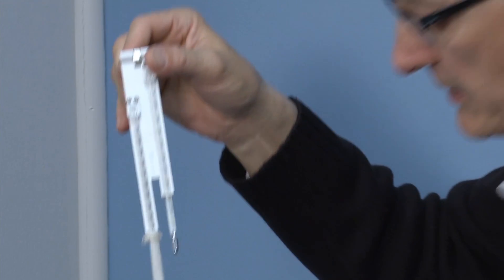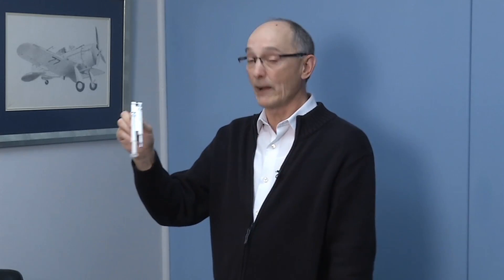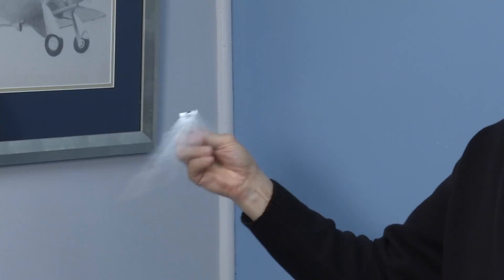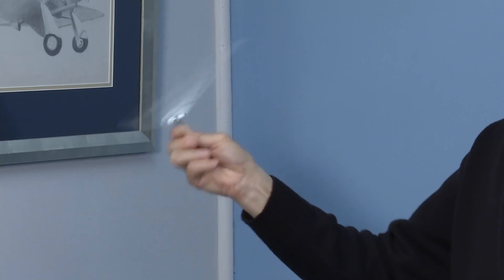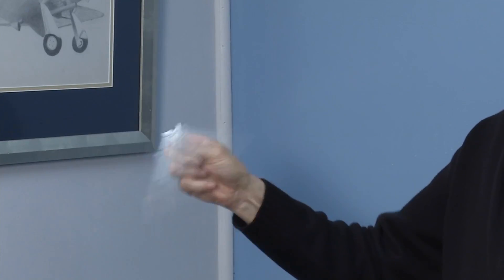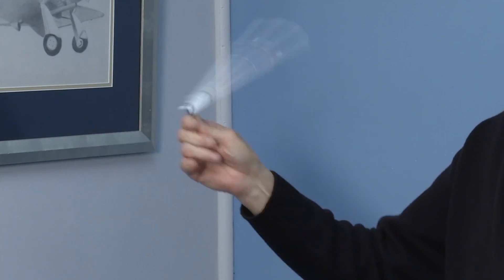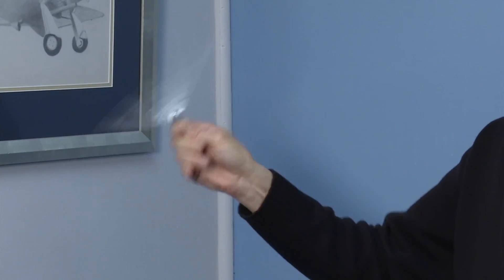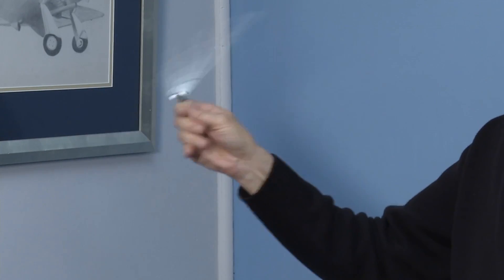Science of Moisture in Air: Using Dry and Wet Bulb to Measure Air Temperature and Moisture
Every wondered what the difference is between Dry Bulb and Wet Bulb Temperature.  Let's ask Dr. Dry!